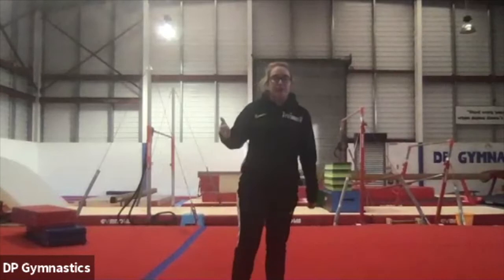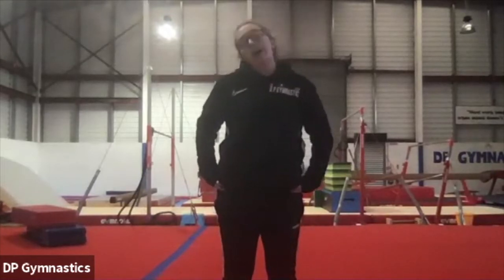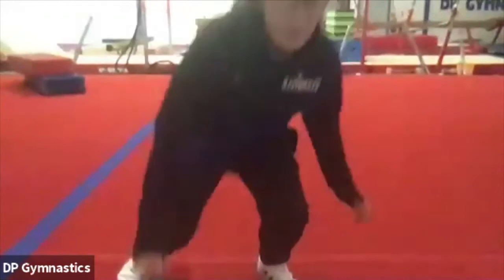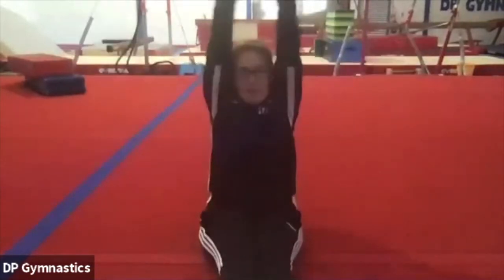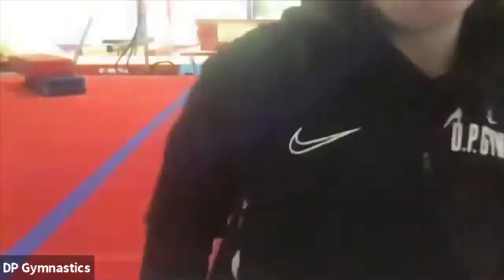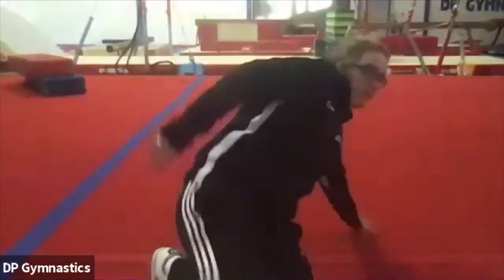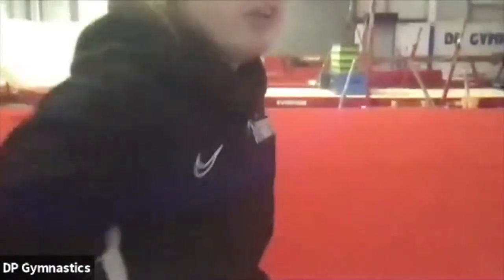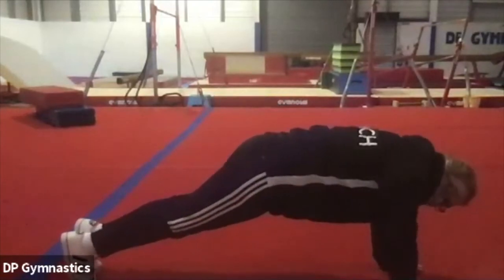DP Gymnastics - Level 1 & 2 - Lesson 2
Zoom lesson 2 (Set A) with coach Lauren